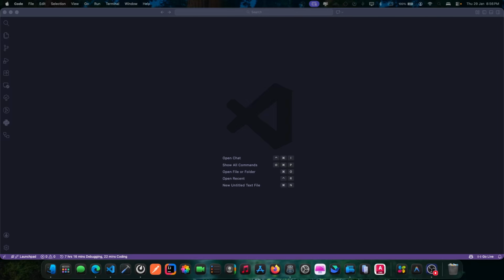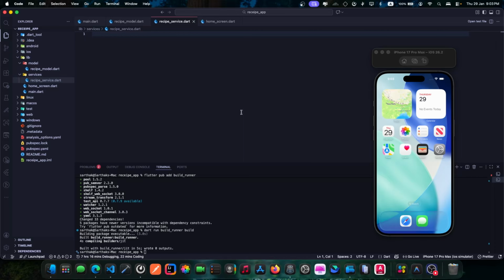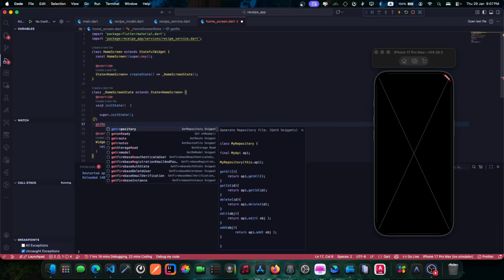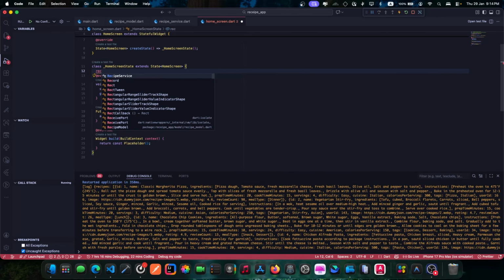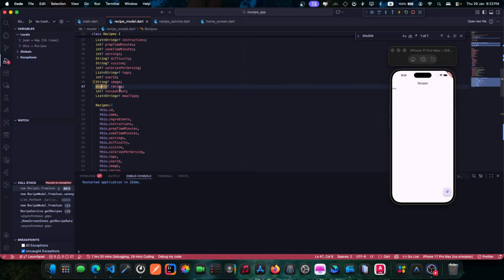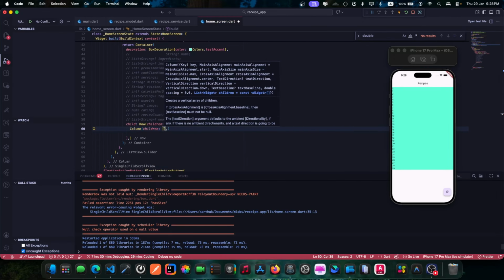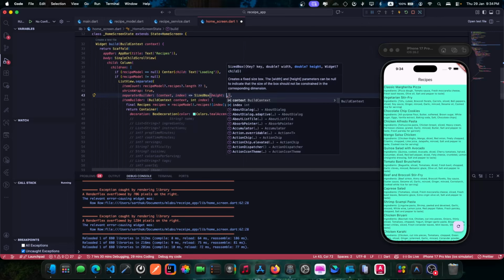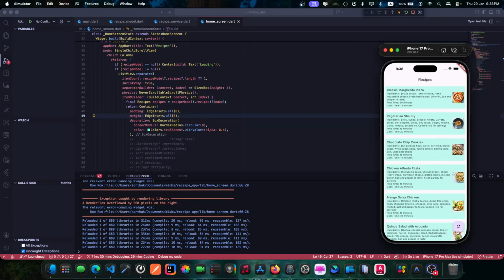You Will Be Able to Integrate APIs in Flutter After This Video (Dio Tutorial 2026)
Learn how to integrate REST APIs in Flutter using the Dio package in this beginner-friendly but modern tutorial.

In this video, you will learn how to:
• Make HTTP requests in Flutter
• Connect your Flutter app to an API
• Use async and await correctly
• Parse JSON into Dart models
• Display API data in the UI
• Understand how API integration works in real apps

By the end of this video, **you will be able to make real API calls in Flutter** and understand how mobile apps talk to the internet.

This tutorial is part of the **Zero to Flutter beginner series**, where we build real features step by step instead of just showing random examples.

### 🔗 API USED IN THIS VIDEO (Dummy Data)

This free API provides structured JSON data that is perfect for learning:
• Flutter API integration
• JSON parsing
• UI rendering from live data

• What an API is and how it works
• How Flutter communicates with a backend server
• How to add Dio to your Flutter project
• How to make a GET request
• How to handle API responses
• How to show API data in your Flutter UI
• How to structure API services
• How async/await works with HTTP calls

This video is ideal if you searched for:

flutter api integration
flutter rest api tutorial
flutter dio tutorial
flutter http request
flutter fetch data from internet
flutter json parsing
flutter futurebuilder example
flutter connect to backend
flutter api for beginners
flutter networking

This is not an outdated tutorial from 2021.
This video shows **modern Flutter API integration in 2026** using:

• Dio package
• Real API data
• Clean project structure
• Beginner-friendly explanation
• UI connected to live responses

You are not just copying code.
You are learning how API integration actually works in real Flutter apps.

• Flutter beginners
• Mobile app development learners
• Developers learning API integration
• Anyone building apps that use real data
• Students learning REST APIs
• Developers moving from UI-only apps to data-driven apps

### 📦 TECH USED

• Flutter
• Dart
• Dio package
• REST API
• JSON
• Async/Await

### 💬 ENGAGEMENT

Comment **flutter** if you want the GitHub repository link.
Comment **api** if you want part 2 (POST, PUT, DELETE requests).

Modern Flutter development is about understanding:
UI + State + APIs + Structure

This video teaches one of the most important skills:
**Connecting your Flutter app to the internet.**

## 🎵 AUDIO ATTRIBUTION (Pixabay)

Audio File Title:
Tech Background Music (App Presentation Product Launch)

Audio File ID:
318781

Downloaded on:
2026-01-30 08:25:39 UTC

Pappelallee 78/79
10437 Berlin
Germany

Pixabay is a user-contributed stock content website. The above-named Licensor is responsible for this audio file.